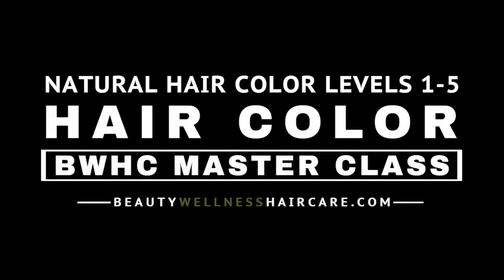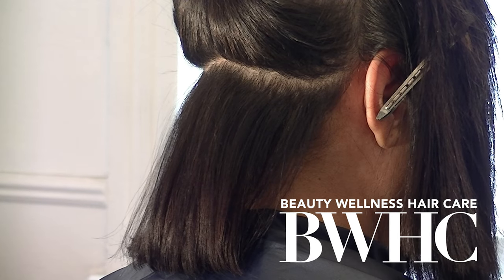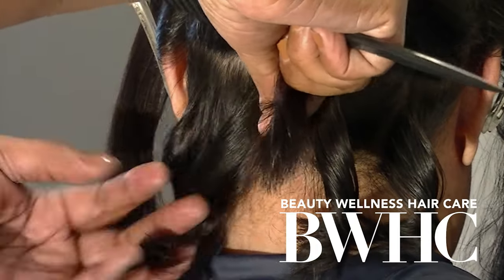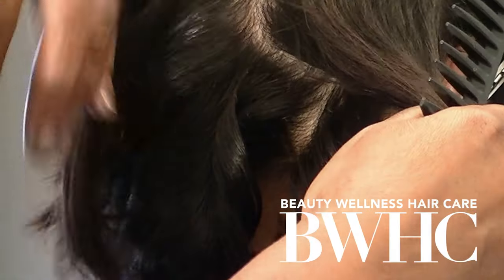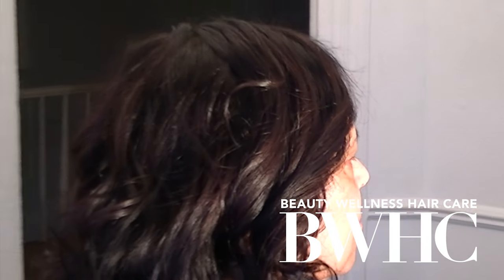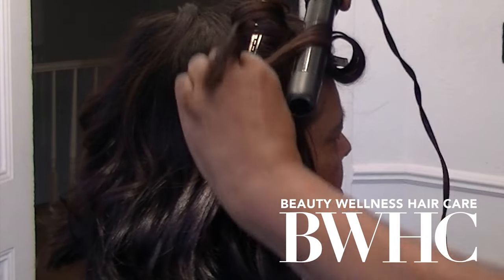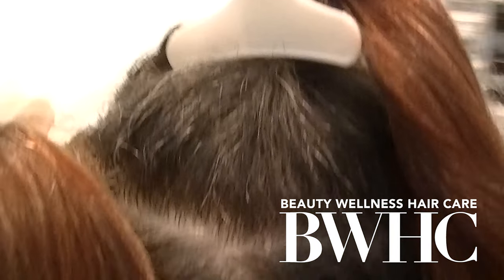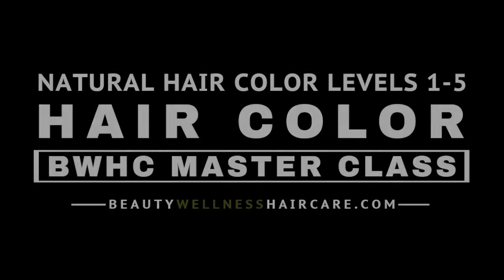How to Use a Curling Wand on Textured Hair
This is the hair style "finish + comb-out" from the Orange|Red to Brunette, Hair Color Correction Session #3.  This is a short video preview from a BWHC Multi-Texture, Hair Color Master Class, Modern Bob Refresh - Curling Wand Finish.

In this video clip we focus on:
*Hair Style Refresh.
*Hair Color Placement Results.
*Curling Wand Techniques for Volume.

This client's [previously colored] hair had oxidized into an orange/red hair color tone - on her mid shaft and ends.  She wanted a "deeper + richer" hair color tone.

In this session you learn to create a modern "textured" style, on a rich, dimensional, [Level 4] Brunette Hair Color.  Ionic blow dry. No foam. No gel. No silicons. Finished with a few drops of Nourishing Lipid Serum.